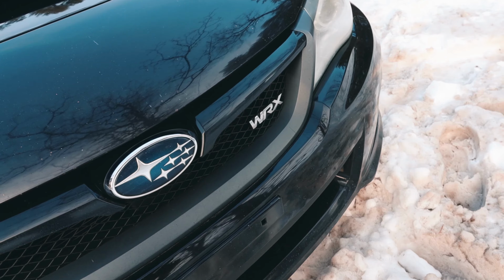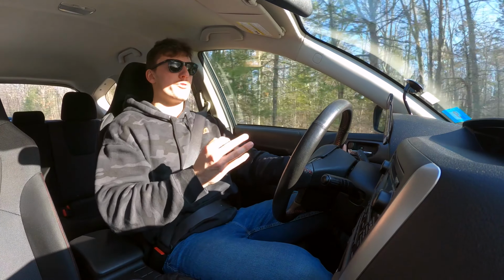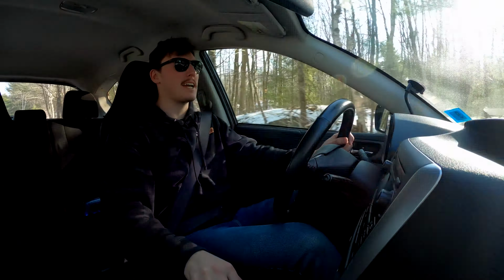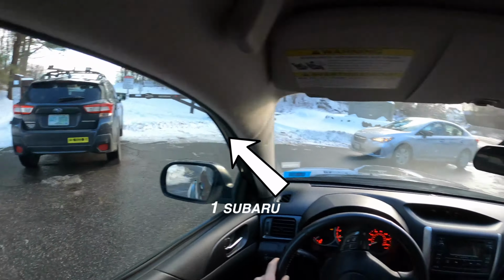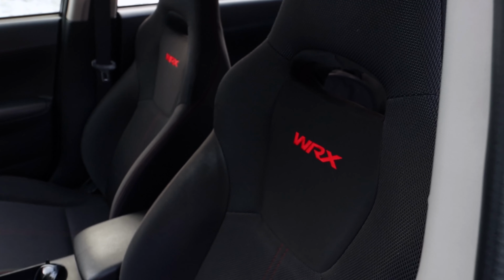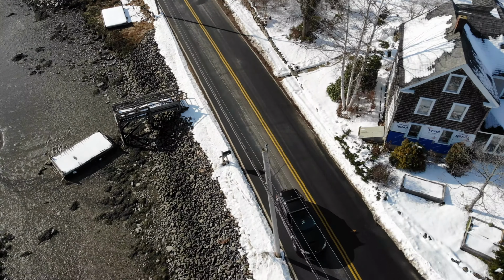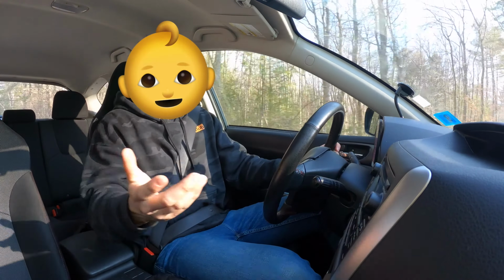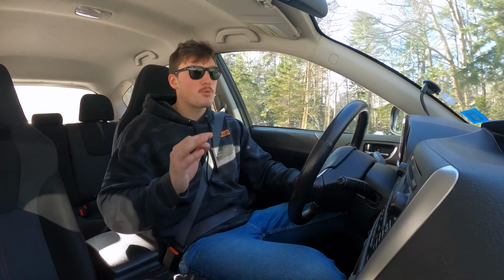WHAT YOU DON'T KNOW ABOUT THE 2013 SUBARU WRX HATCHBACK (4K)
The 2013 Subaru WRX is a 265 horsepower turbocharged boxer engine-powered 5-door rocketship. The WRX's powerful symmetrical all-wheel-drive system makes the car a potent snow fighting machine when the roads get slick.
My camera gear;
👁 NEW HERE?
Welcome to DriveHub JDM! My channel covers anything and everything JDM automotive. Reviewing and driving some of the coolest and most iconic JDM vehicles around gorgeous New England.
JDM
Imports
JDM Car Reviews
Adventure

Heads up! It doesn’t cost you any more money, but it helps me keep the lights on and make more videos like this. Thank you!
Do at your own risk. I am an entertainer, not a mechanic.